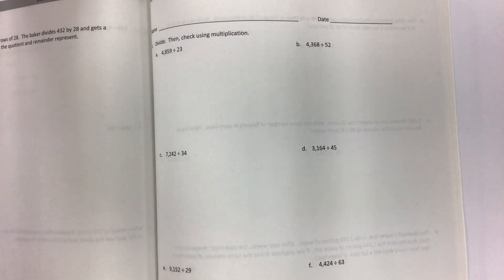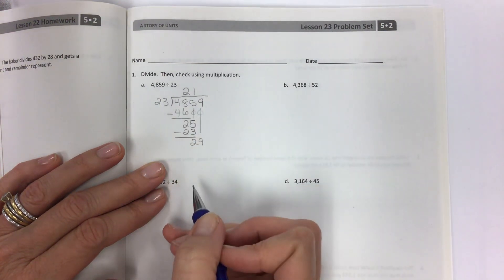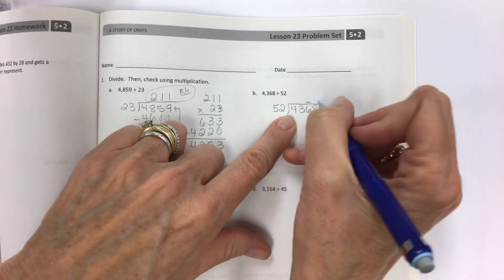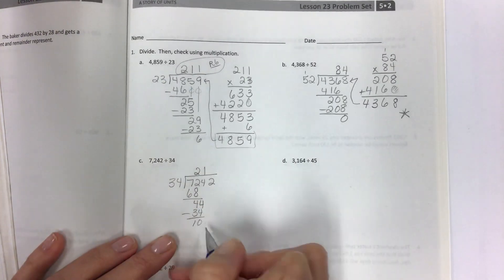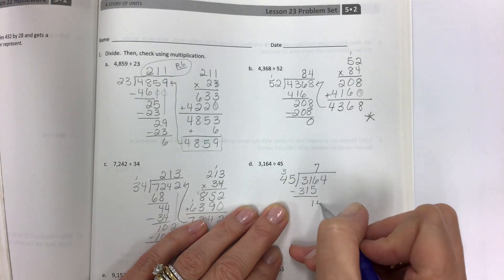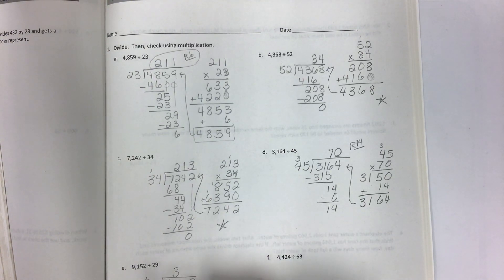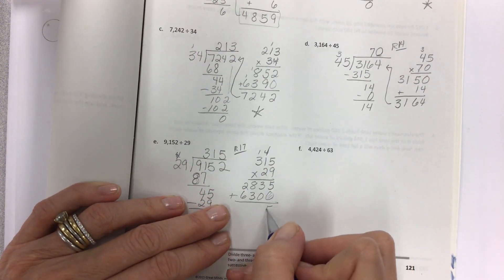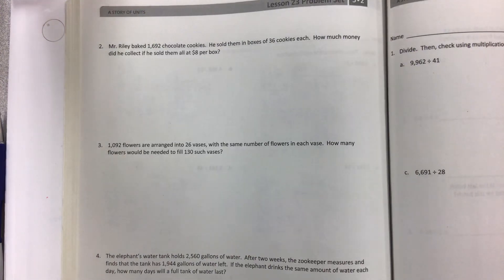Eureka math grade 5 module 2 lesson 23 problem set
Long division using the standard algorithm with three and four digit dividends